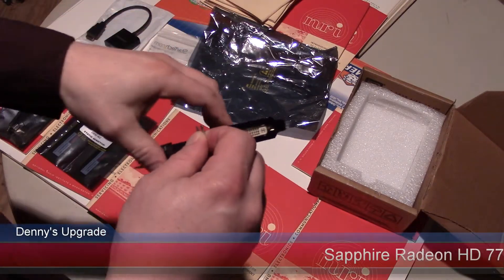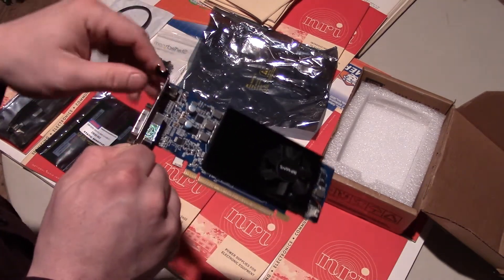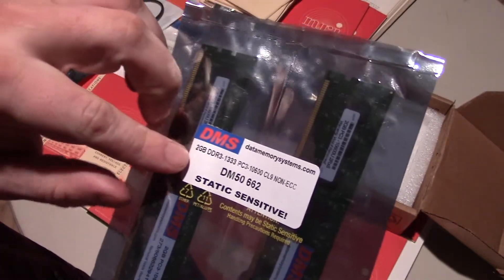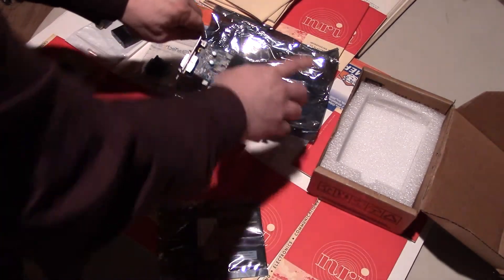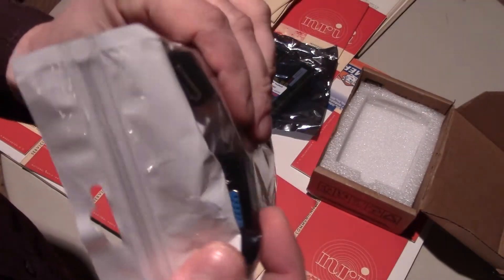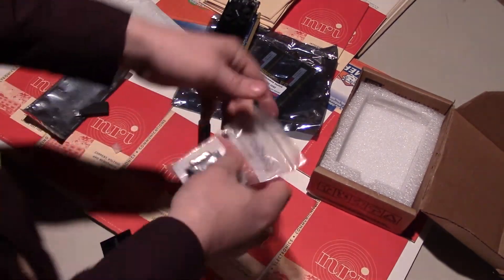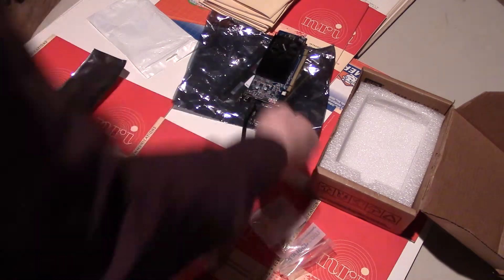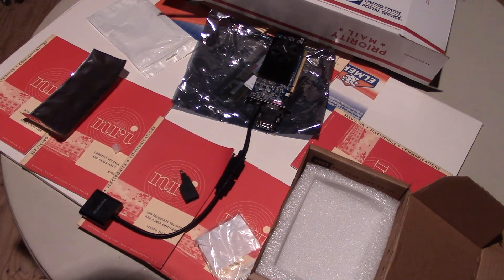Video Card and RAM Upgrade for Lenovo ThinkCentre m91p [For Friend Overseas Only]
Note: This video was for one person to see what they were receiving - I thought the content of the video would be quite evident.  I've left it up because it has helped spur some conversation of some other owners of similar computers.  The precise specifications are below:
Components to upgrade a Friend's Lenovo ThinkCentre m91p Small Form Factor Computer.
Graphics Card upgrade - SAPPHIRE 100357LP Radeon HD 7750 1GB 128-Bit GDDR5 PCI Express 3.0 x16 HDCP Ready Low Profile Video Card - 1GB of 128 Bit GDDR5 VMemory - GPU Core Clock Speed (800Mhz) - Memory Clock Speed (1125Mhz - 4.5Gbps) - Supports Three simultaneous Monitor Output with 1 x Micro HDMI, 1 x Mini DisplayPort, and 1 x DVI output.  This card works on very, very minimal power supplies (ie: 240watts in this case), and for it's size puts out enough power to play all games on the market as of April 2015 (at low settings on some).

RAM - Two, 2GB DIMMS - (PC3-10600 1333Mhz DDR3 SDRAM DIMM 240-pin Dual channel memory architecture). (To bring the total up to 8GB of RAM in the ThinkCentre Computer).

Additional parts - DVI to VGA Adapter, HDMI to VGA Adapter, Mini HDMI to HDMI Adapter, Displayport Adapter.

Chromatic, Brandy_Marie, and Feldturner all pitched in to help a friend out with these components to better an older computer for gaming.